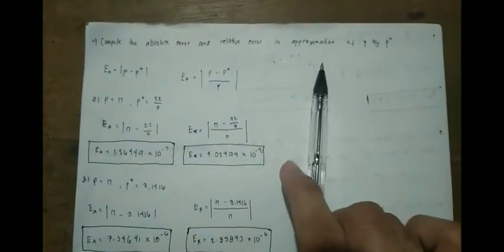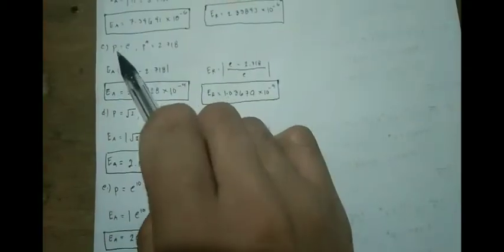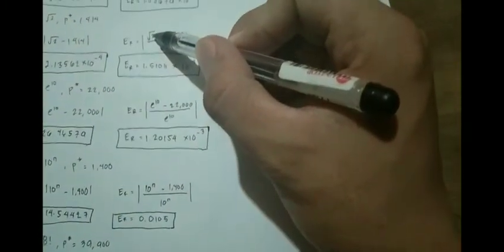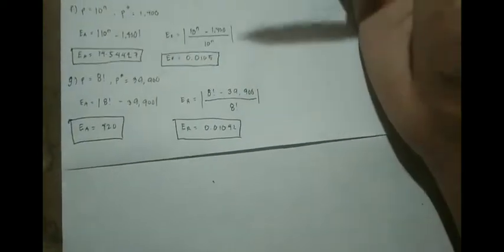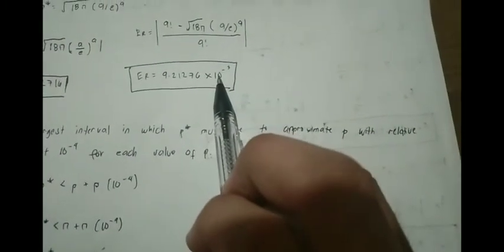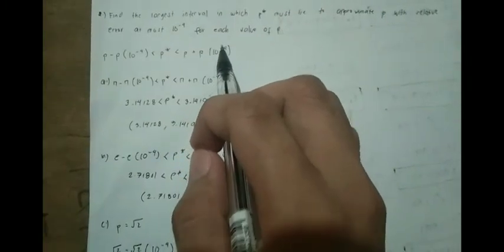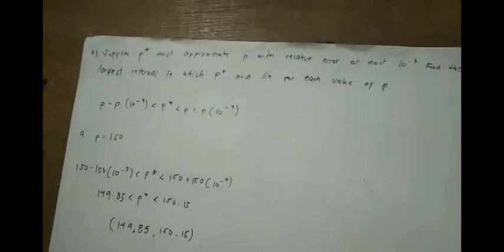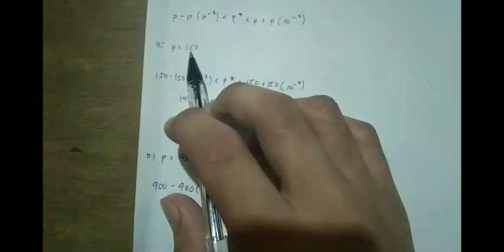Numerical Analysis - Round-off Errors and Computer Arithmetic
Engineering Mathematics

Ace Garlet
BSEE-2